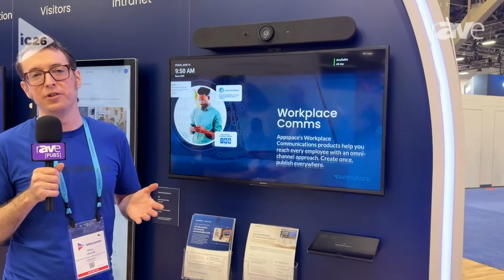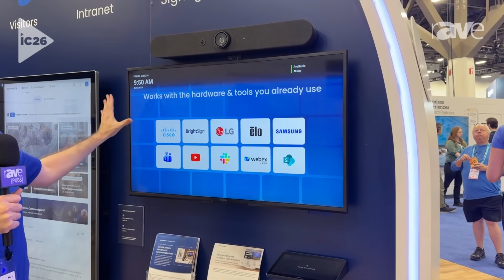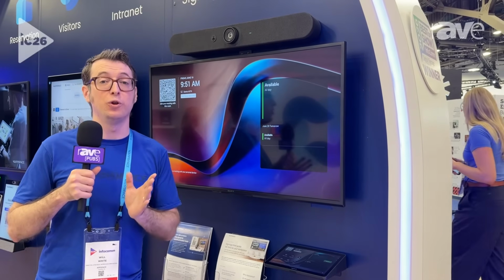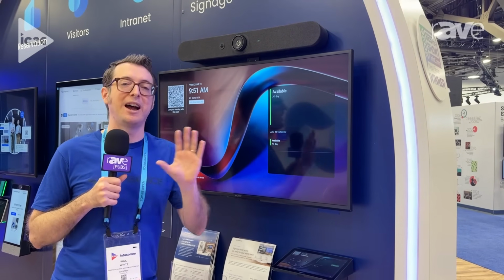InfoComm 2026: Appspace Showcases Native Integration with Microsoft Teams Rooms and Zoom Rooms